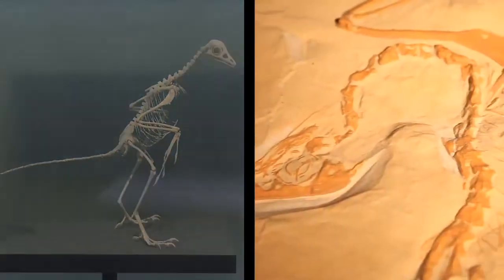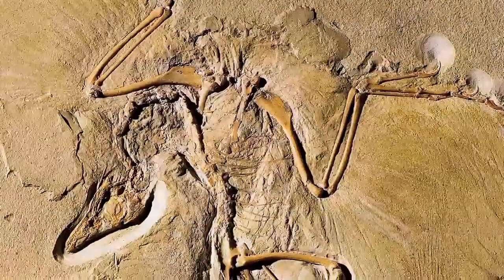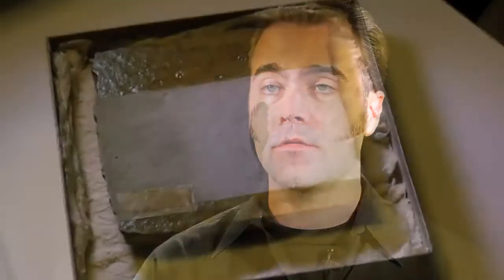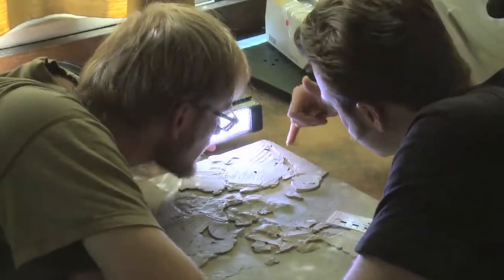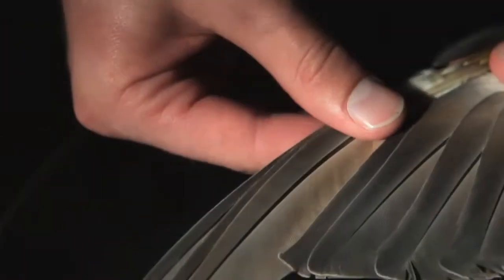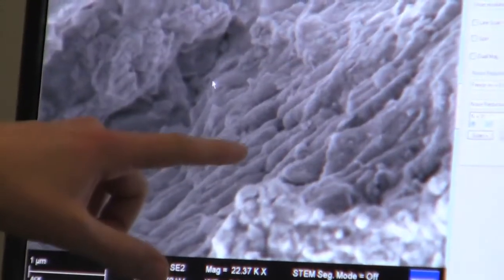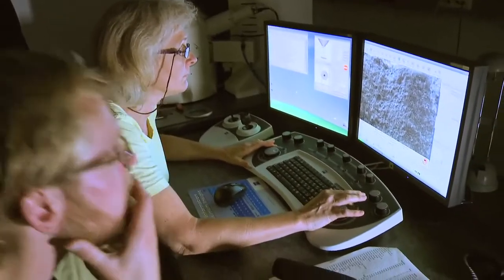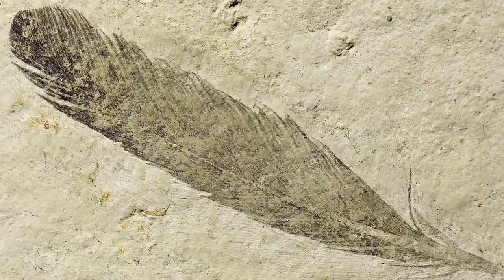Dino Wings Were Designed for Flight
The winged dinosaur Archaeopteryx was dressed for flight. The color and the structures that supplied the pigment suggest that Archaeopteryx's feathers were rigid and durable, which would have helped it to fly.

Source: Brown Univ.